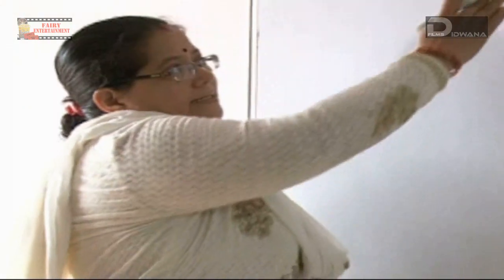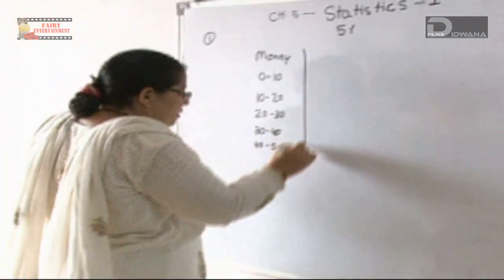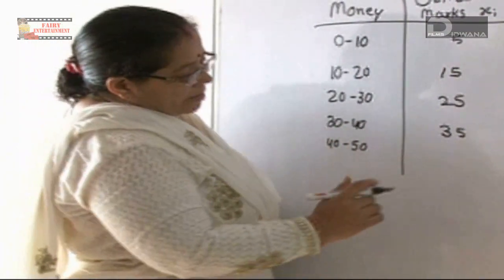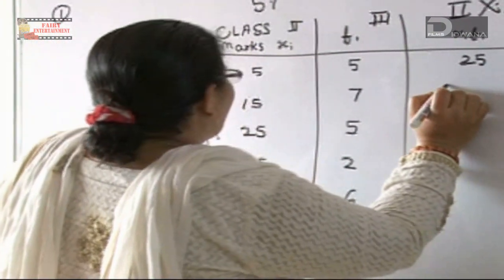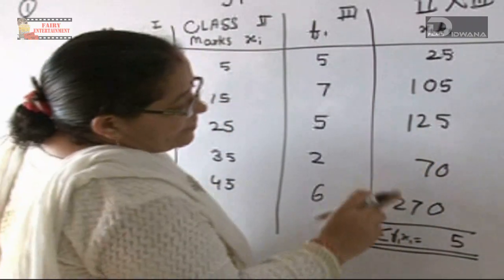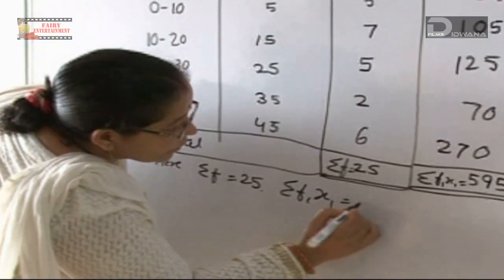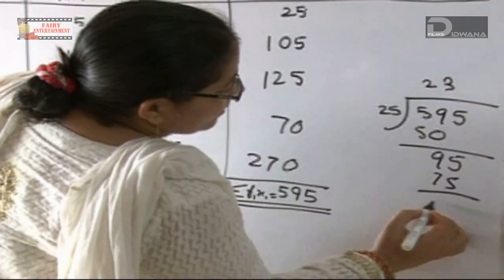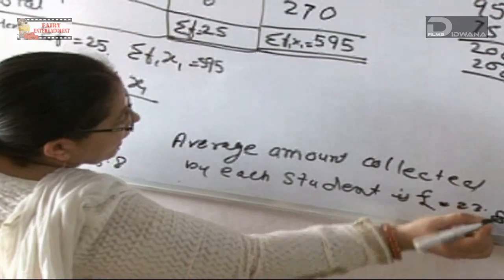10th Std Algebra, Chp.5 Statistics - I - Ex.5.1 Q.1.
SSC (10th STD) Algebra Subject, Maharashtra Board, Chapter 5: Statistics - I, Exercise 5.1, Question number 1. Updated Syllabus.